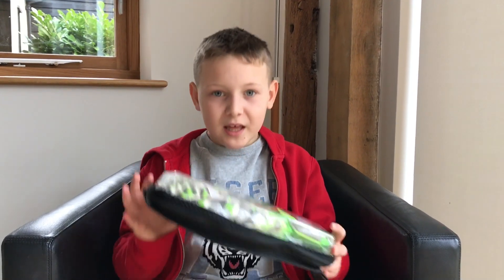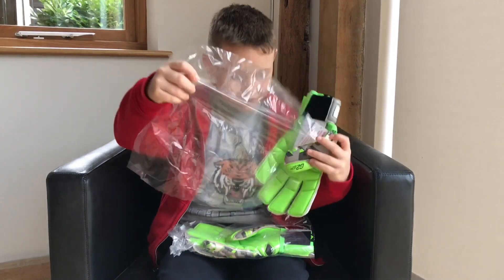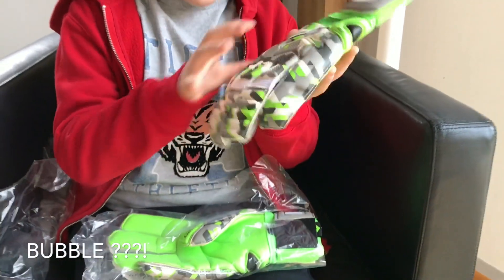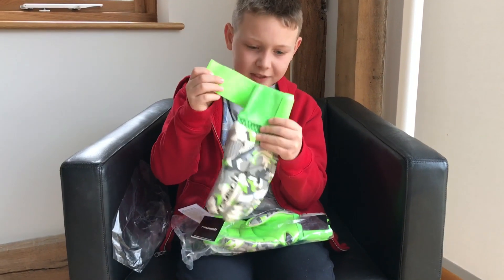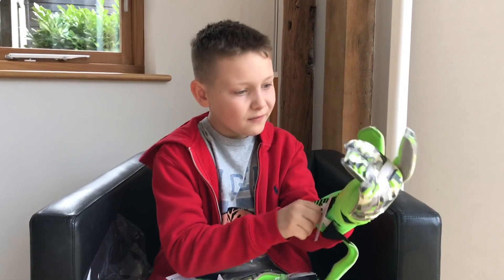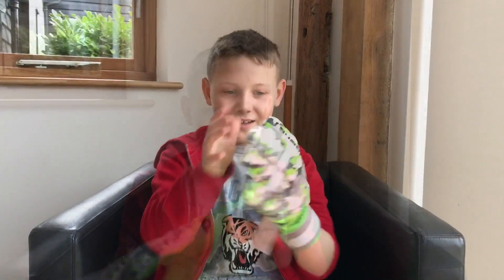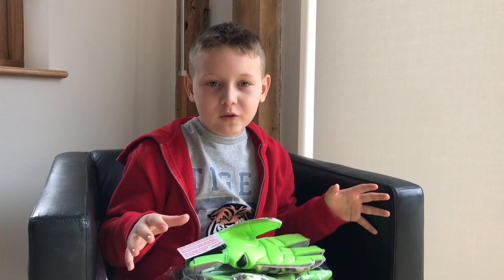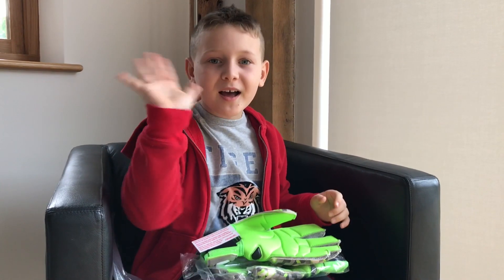Young Goalkeeper Vlog: Q&A, Team Results Update, 3k Subs, Reusch Camo Goalie Gloves opening/reveal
Henry's latest VLOG includes a general team update on results this season, preparation for a 3k subs special Q & A video and a reveal of the awesome-looking Reusch Re:load Deluxe G2 Camo goalkeeper gloves... not for Henry, but his Dad!

If you enjoyed this video, please press the LIKE button.

The Reusch Re:load Deluxe G2 Camou/Gecko Green goalie gloves featured were purchased The discounted price quoted was at the time of ordering on 20/1/18.